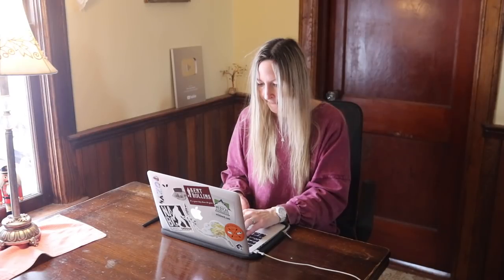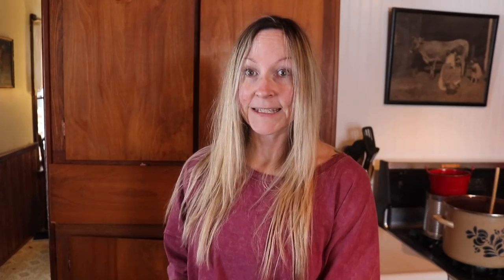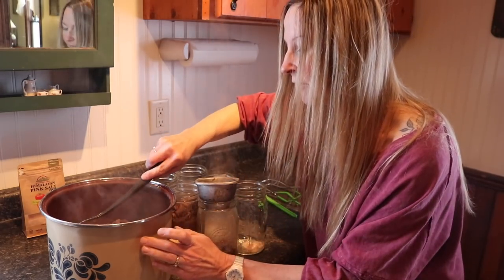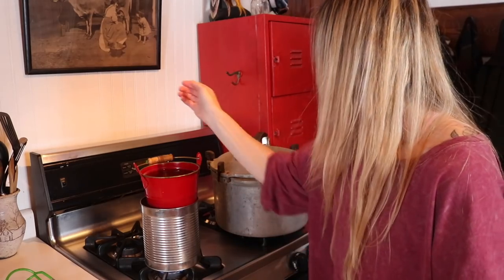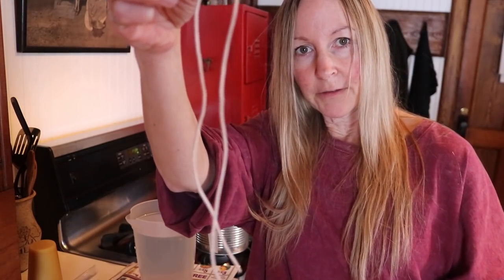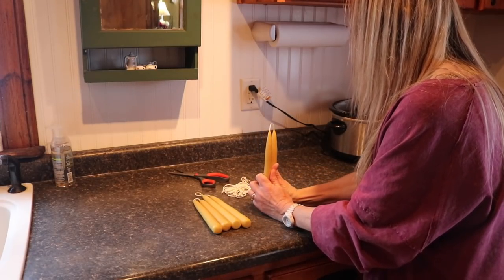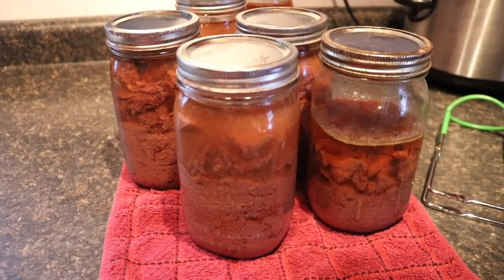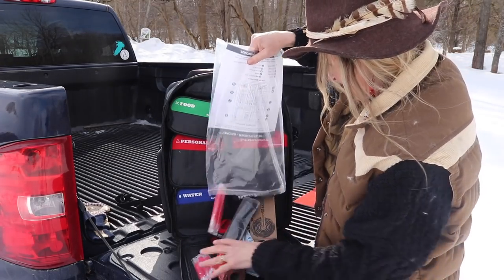Canning venison, dipping beeswax candles, & my BUGOUT bag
SAVE 10% on any Surviveware First Aid Kit or the 72-hr Responder Bag with my code GIRLITW10!

*Surviveware 72 hr. Responder/survival bag

For an EXCELLENT study on LONG TERM FOOD/WATER STORAGE, check out this course with Creek Stewart!